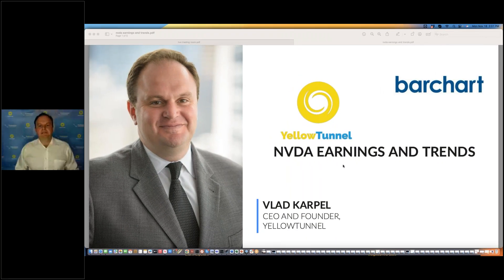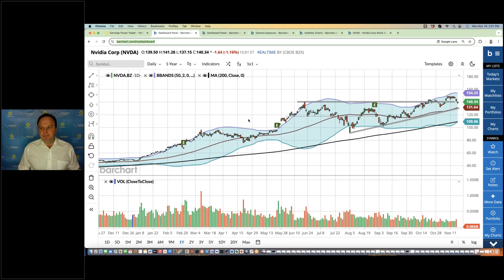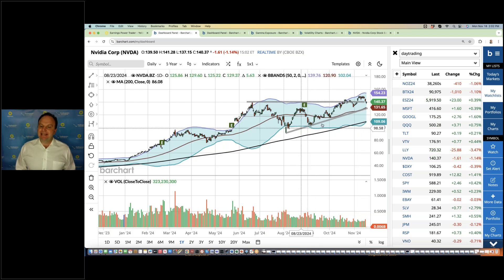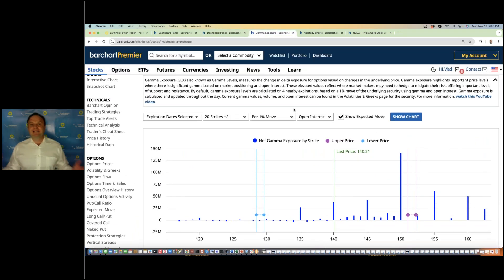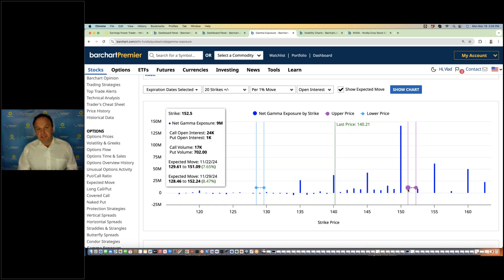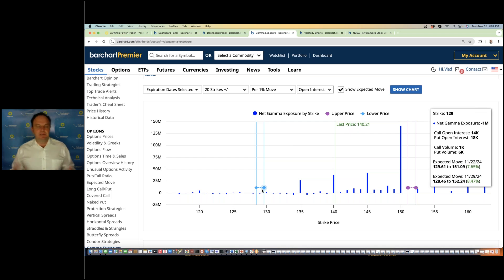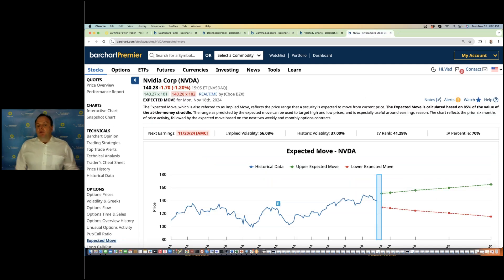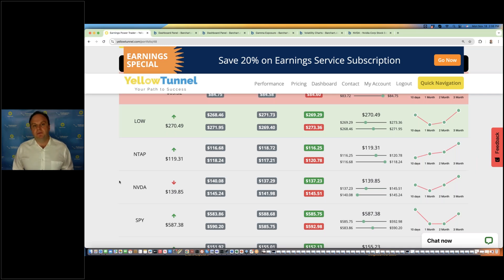Nvidia Earnings Impact on Stock Price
Nvidia has become the world's most valuable company after turning in stellar returns over the past few years.  But now the company faces perhaps the most critically important earnings release in its history.  All eyes will be on Nvidia as it attempts to silence critics once again with numbers that need to be seen to be believed.

This video will cover Nvidia's recent trading performance, take a look at Gamma exposure to get an idea of what levels options traders are preparing for, and provide you with a look at Nvidia's expected move on earnings.

Huge thanks to Vlad Karpel, the CEO and Founder of YellowTunnel, for creating this video on our behalf!